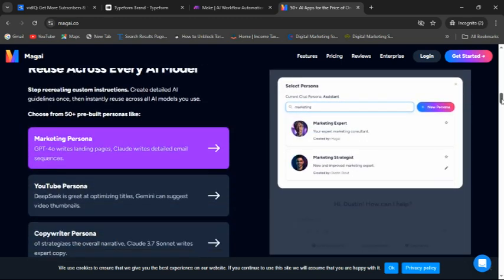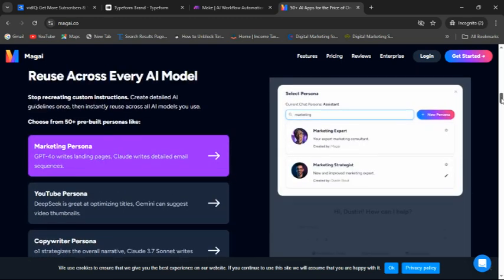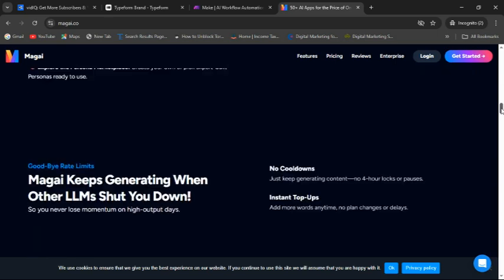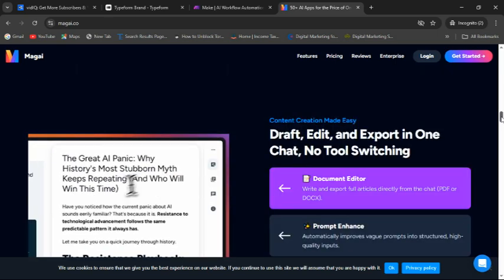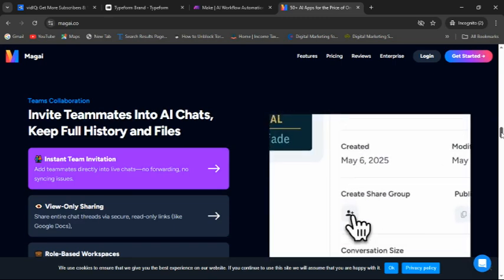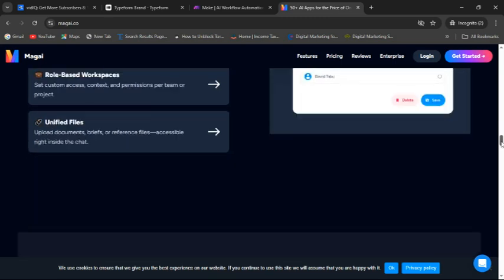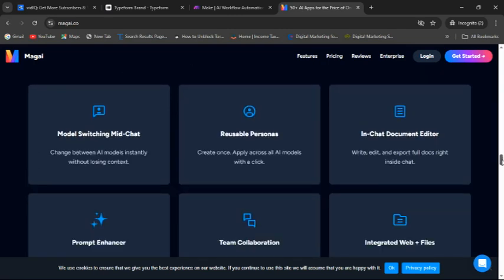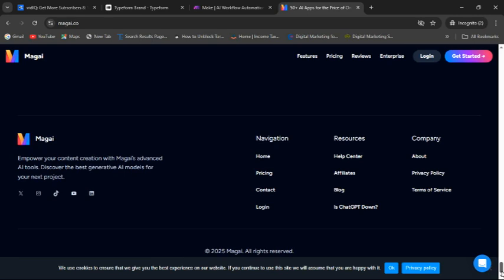| AI Tutorial | - | Magai AI Tools for Digital Marketing | Useful for DM | rkvideo1 |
Hi friends. Today I am going to talk about How to use AI tool. fist of all open site through search engine or directly after that open Account & use as per your need.& Adjust accordingly.  you can more understand in this video.